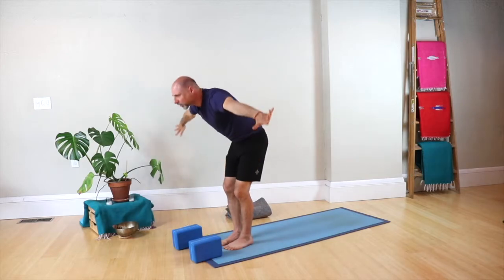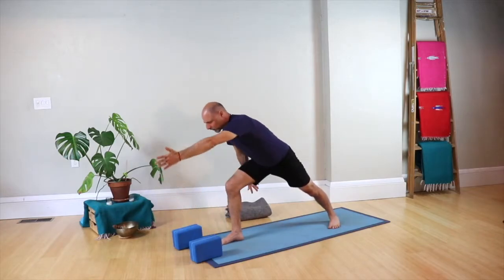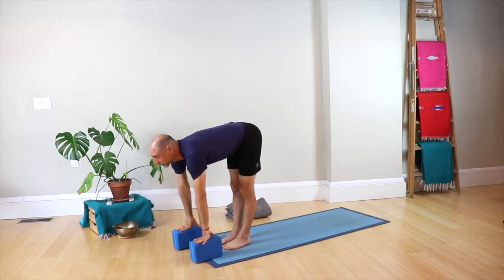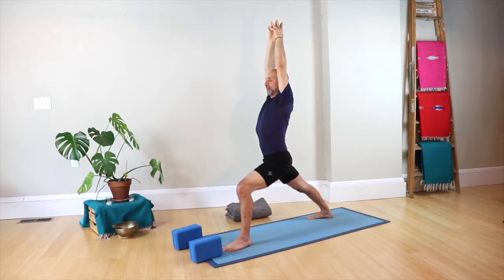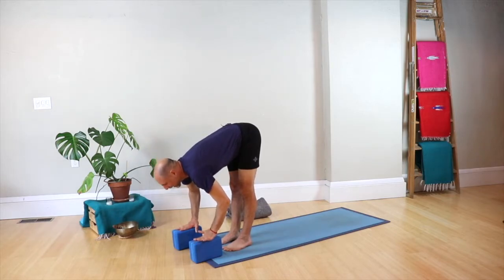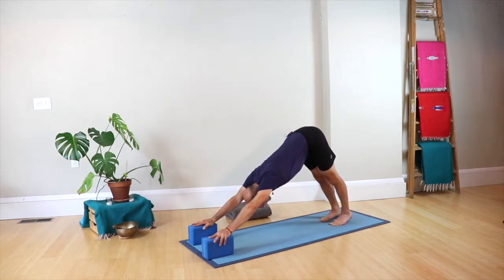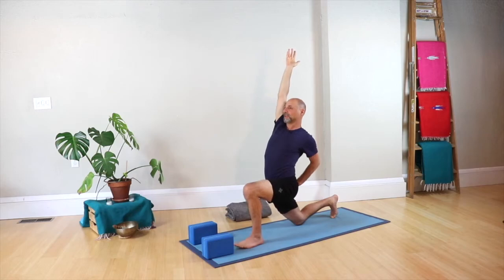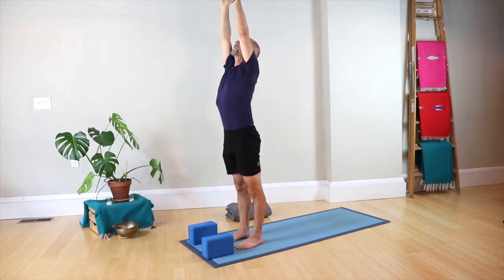Yoga: Hip Flexor Opening with Chris (20 mins)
Beginners level hip flexor practice to open up the front body and release deeply held tension and emotions.

💙Join the community: UNLIMITED live stream & studio classes plus 24/7 access to Yoga On-Demand! Get your first 2 weeks for just $29

📆Liked this class? Check out our Live Stream Class Schedule for even more classes!

At Big River Yoga, we're proud to offer heart-centered, alignment-based yoga to the community! As a local, independently owned yoga studio in Minneapolis, Minnesota, our mission is to support your unique yoga journey. Our instructors are experienced, friendly, and deeply compassionate. Start YOUR yoga practice today! All are welcome 💖